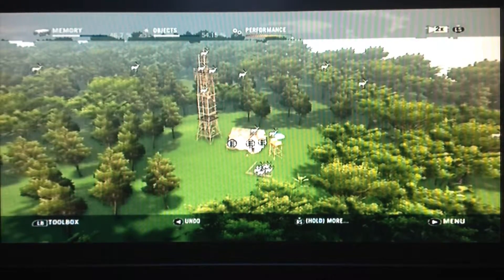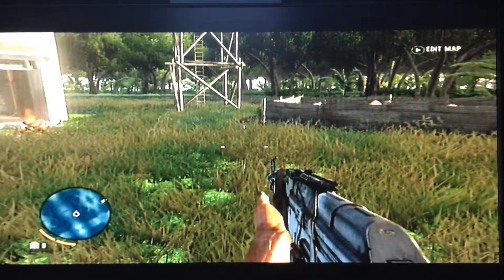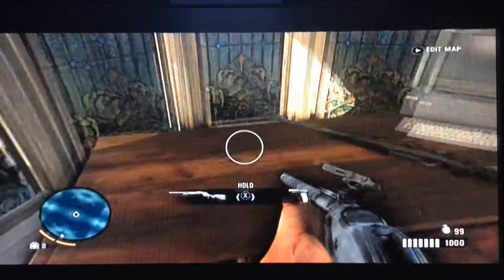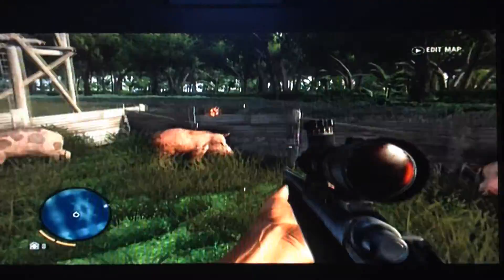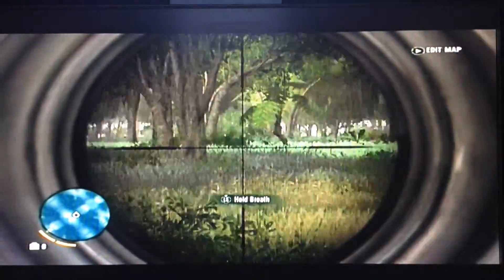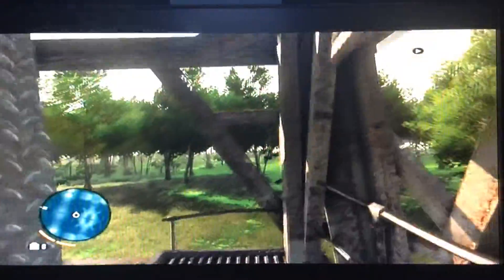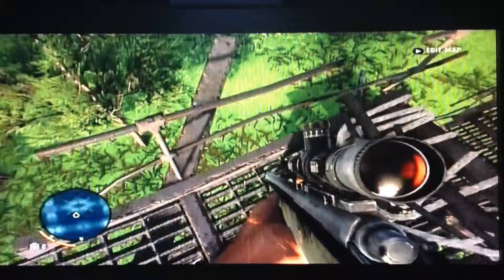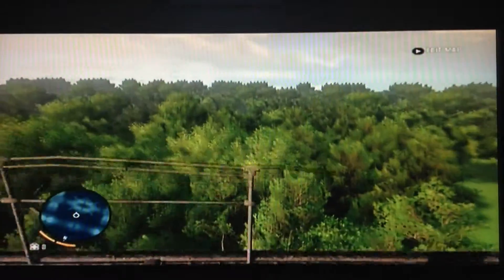Farcry 3:map editor randomness